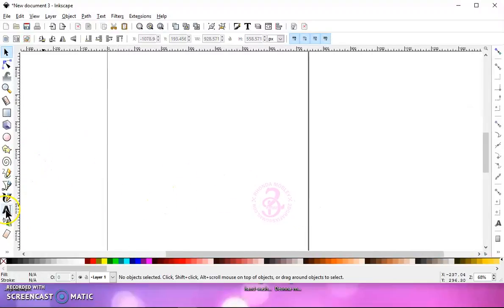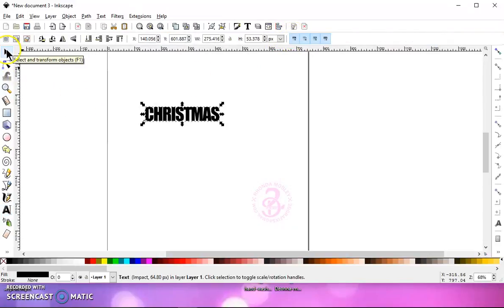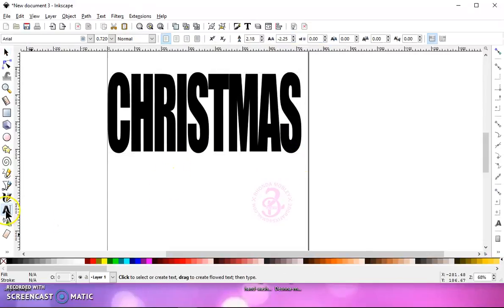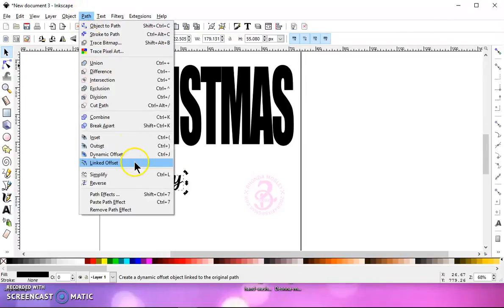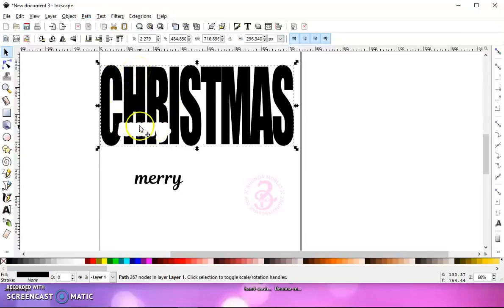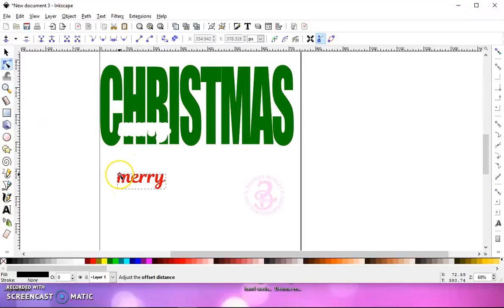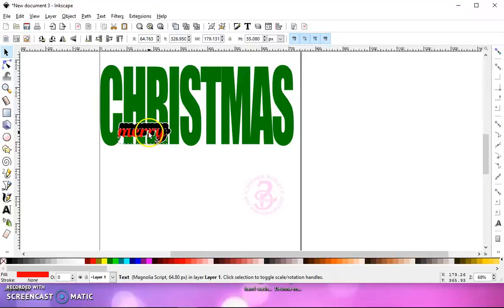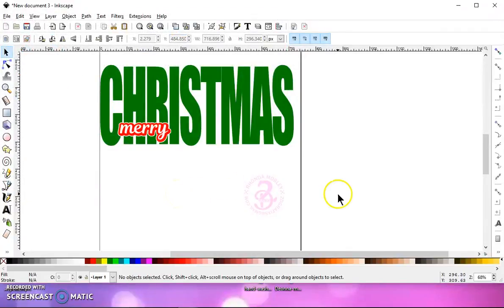16 Subtracting Layers (cutout)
Learn how to layer a word with a border (cut out) on top of another word.
 Also join his Facebook Group  "651 Vinyl"